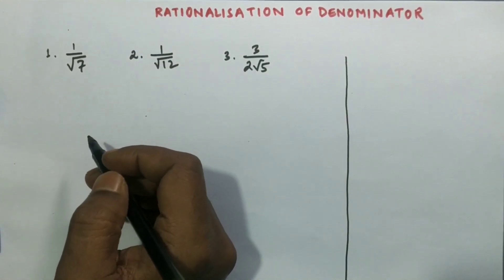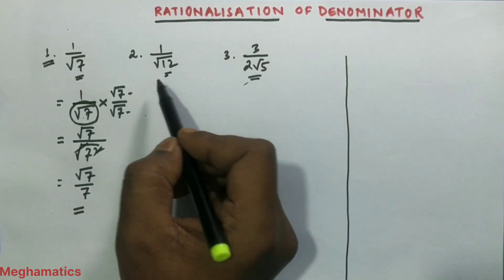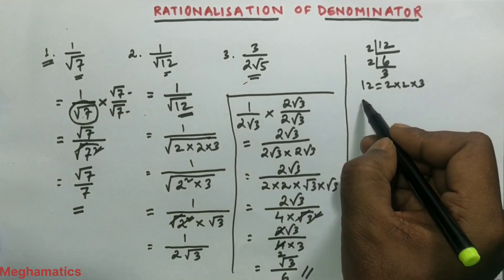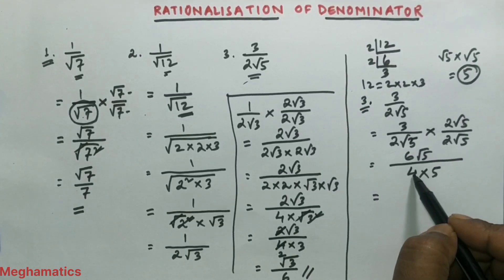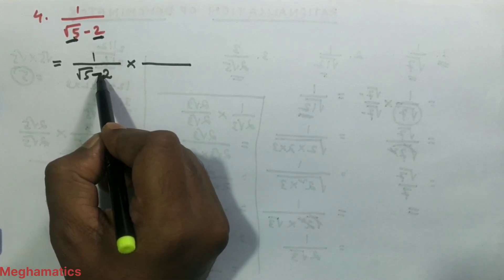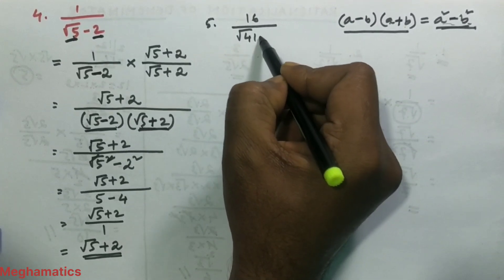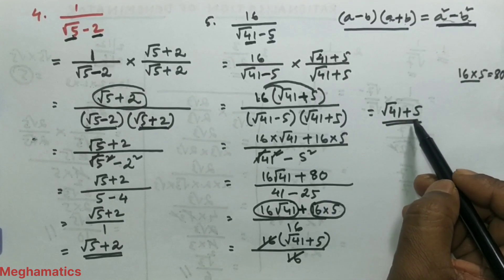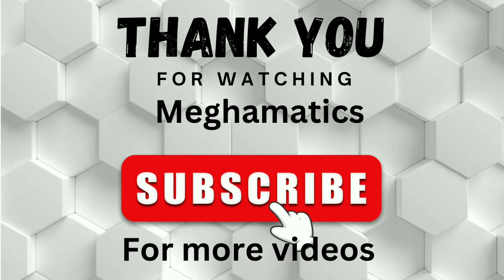How to rationalise denominator | How to rationalise a fraction with square root in denominator